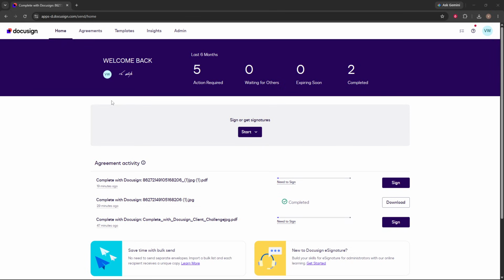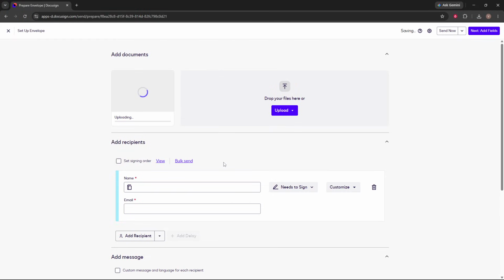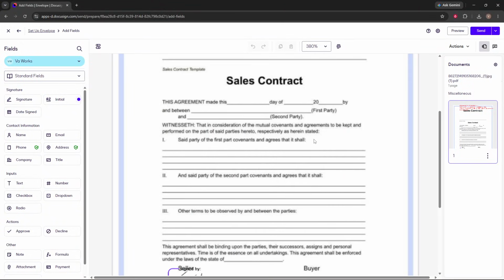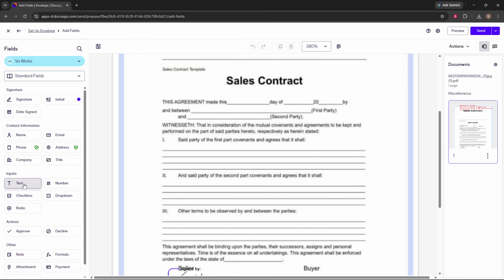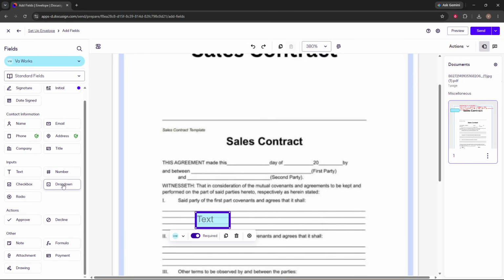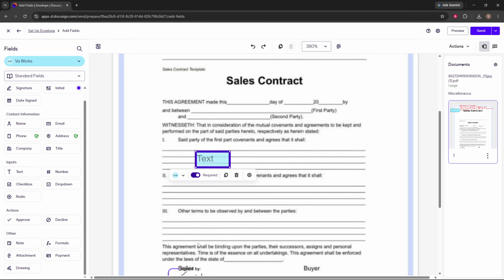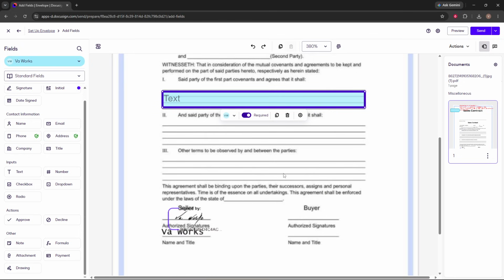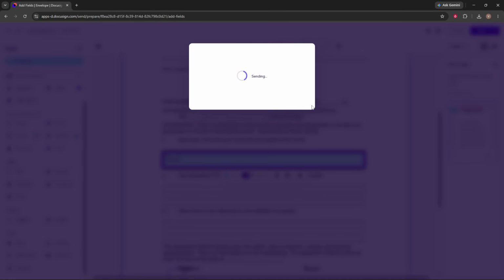How To Add A Text Field For Signers To Fill In DocuSign (Step-by-Step 2026)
In this step-by-step DocuSign tutorial, you’ll learn how to add a text field for signers to fill in DocuSign in 2026. Text fields are useful for collecting names, addresses, dates, identification numbers, business information, and other data during an electronic signing workflow.

🔹 What You’ll Learn:
* How To Add A Text Field For Signers To Fill In DocuSign
* How To Find The Text Field Tool Inside The DocuSign Envelope Editor
* How To Assign A Text Field To The Correct Recipient Or Signer
* How To Position Text Fields On Contracts And Business Documents
* How To Make A Text Field Required When Necessary
* How To Configure Fields For Collecting Important Recipient Information
* How Text Fields Can Improve Digital Contract And Document Workflows
* How To Prepare Professional Electronic Forms For Clients And Customers
* Common DocuSign Text Field Configuration Mistakes To Avoid

💡 Pro Tip: Only make a text field required when the information is genuinely necessary. This keeps the signing experience simple while still collecting the data your workflow requires.

By The End Of This Video, you’ll know how to add and configure text fields for DocuSign signers. You’ll also understand how recipient fields can improve electronic forms and contract management.